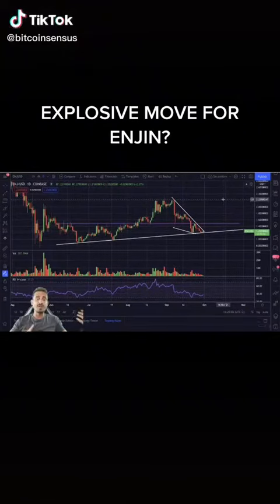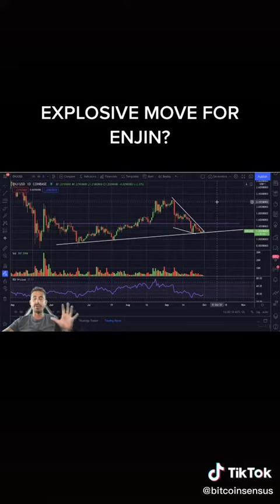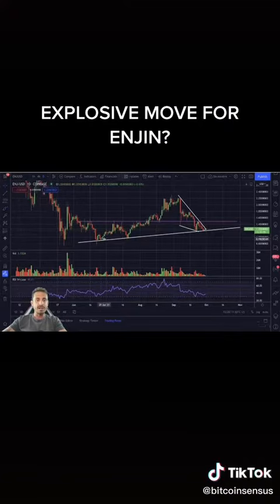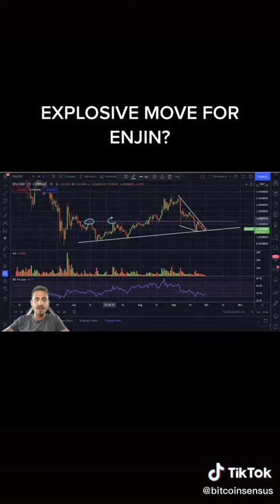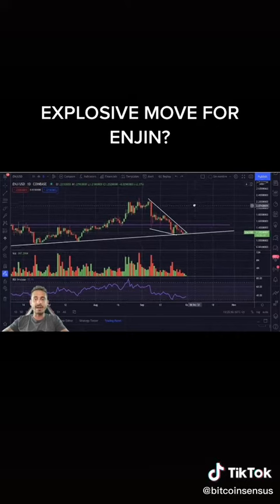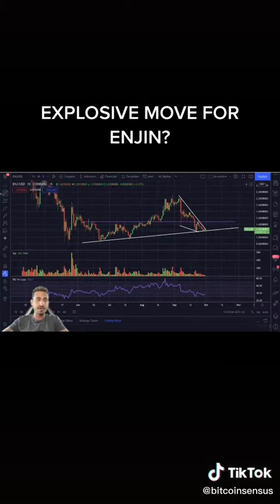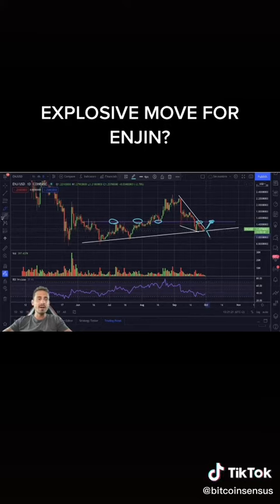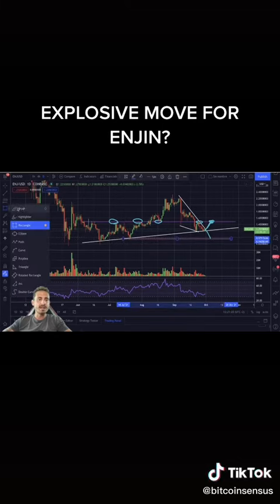EXPLOSIVE MOVE FOR ENJIN (ENJ)? TECHNICAL ANALYSIS 🚨 PRICE TARGET 🎯